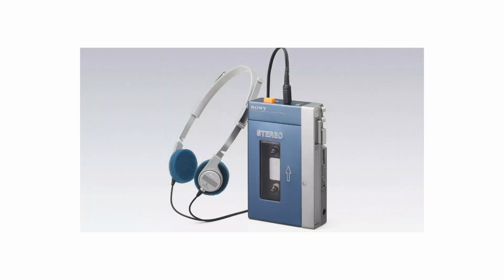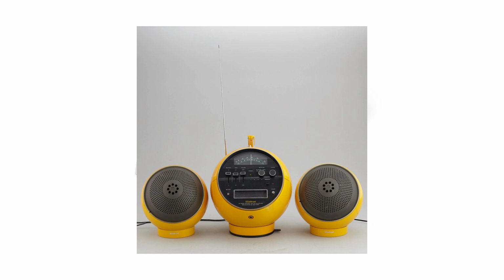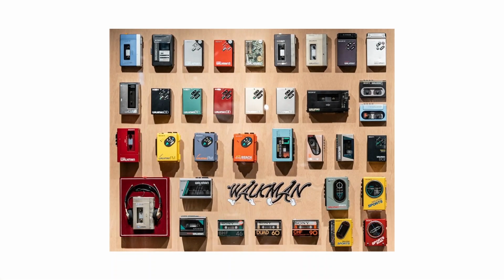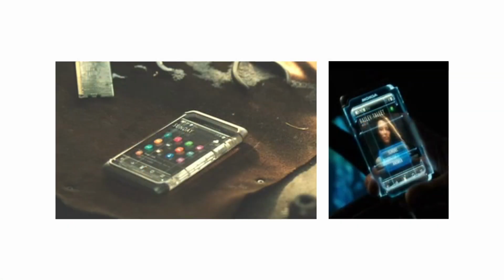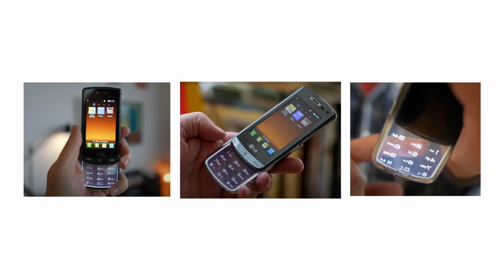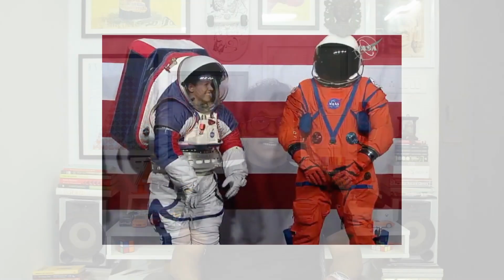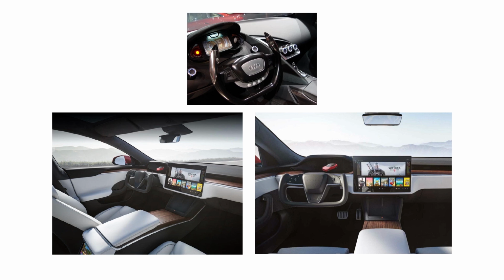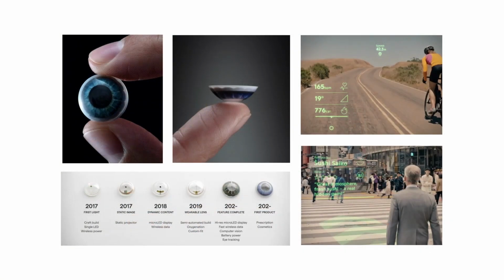Product Design through times: Where does it go from here? | Prabhagaran Rakkiappan | TEDxIITGuwahati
In this talk, ProbG, a.k.a., Prabhagaran Rakkiappan, takes us through the changes in product designs over the years.  He discusses how we moved from visibly appealing designs having pronounced physical appearance, to designs having more digital components and minimal physical features, usually called the immersive design, that emphasises more on user experience than material appearance. He also mentions how movies have helped in envisioning future technologies, many of which have been accomplished in real life.

Prabhagaran is a Product Manager & User Experience Designer who’s passionate about designing solutions that are user friendly. He has a zeal towards building product experiences from ground up and challenging existing paradigms of interface design. His recent escapades have been centered around typography, primarily working on a Tamil font. His work has been featured in Pantone Gallery and published in the design magazine Creative Gaga. This talk was given at a TEDx event using the TED conference format but independently organized by a local community.